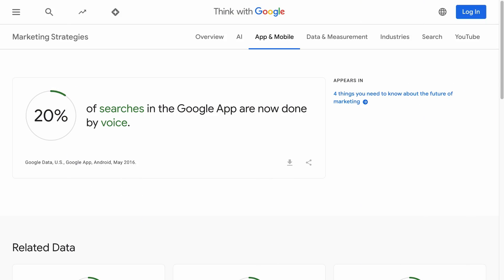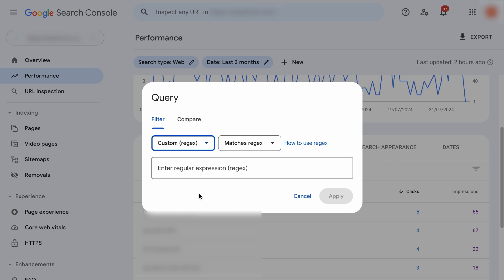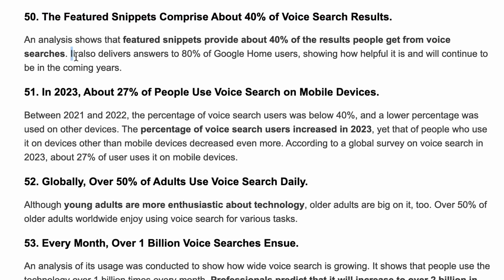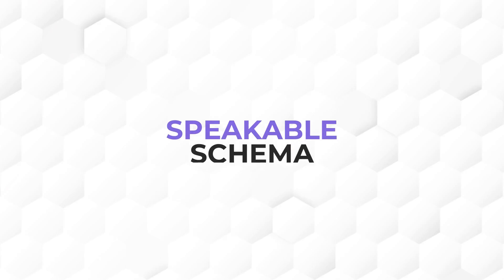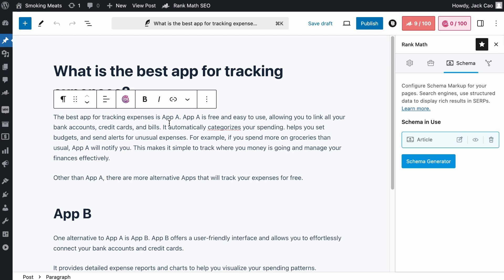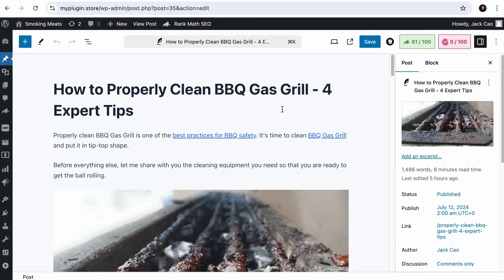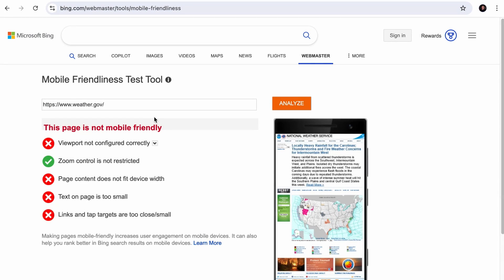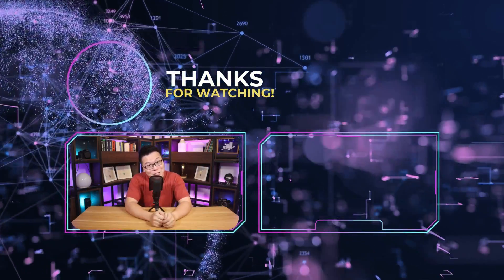How to Optimize Your Site for Voice Search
In this video, we’ll walk you through the essential steps to optimize your website for voice search. You’ll discover how to enhance your SEO strategy to capture voice search traffic effectively.

Chapters (Timestamps):
00:00 - Introduction
01:03 - #1 Focus on Long-tail keywords & natural language
04:04 - #2 Optimize for Featured Snippet
06:25 - #3 Implement Schema Markup
10:46 - #4 Have an FAQ section for your Content
12:36 - #5 Mobile Optimization
13:56 - #6 Leverage Local SEO tactics
15:00 - Outro